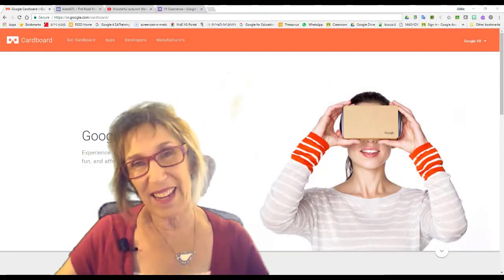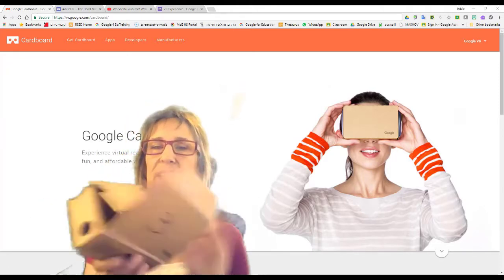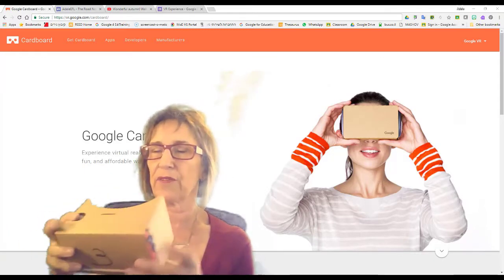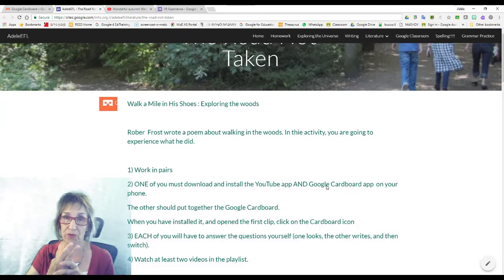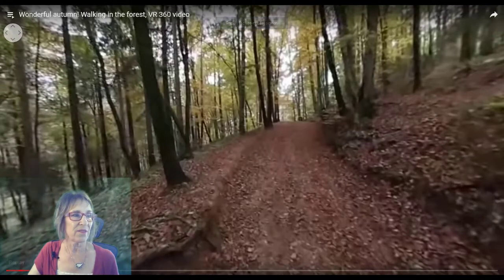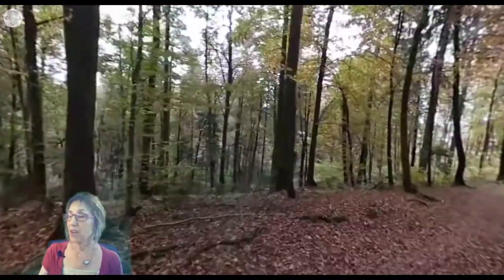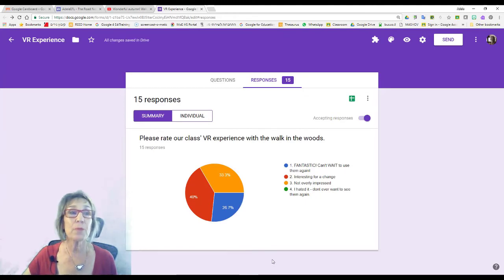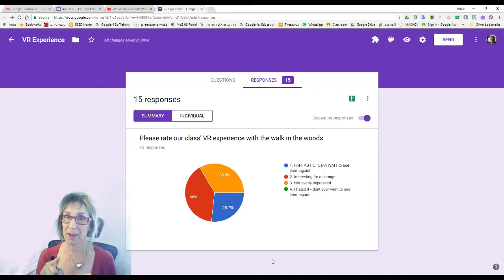Google Cardboard for The Road Not Taken Pre reading Activity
Teaching The Road Not Taken and want to have your students experience a walk in the woods? Bring the woods to THEM with Google Cardboard! Here's how!

Thanks to Irit Merchav for agreeing to share her ideas! Here is her worksheet

BIG thanks to +Iritmerchav and +LeeReshef